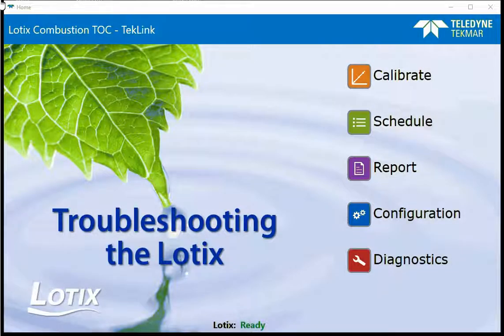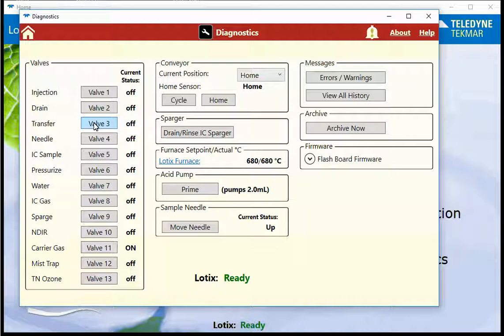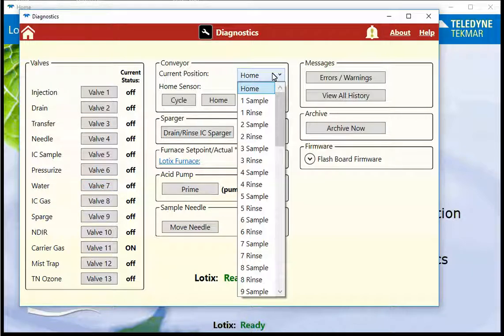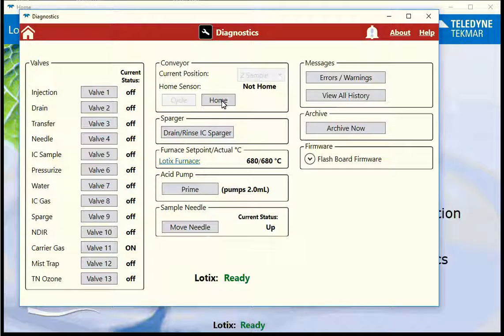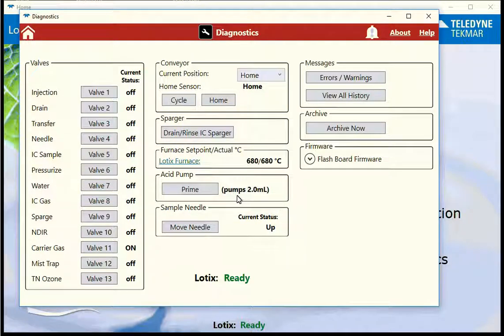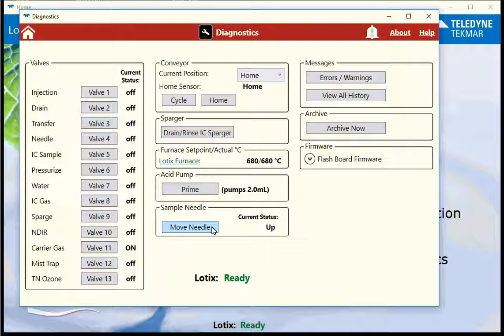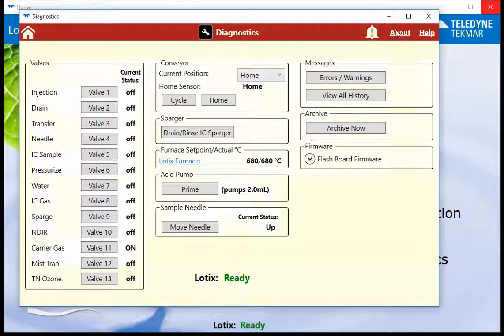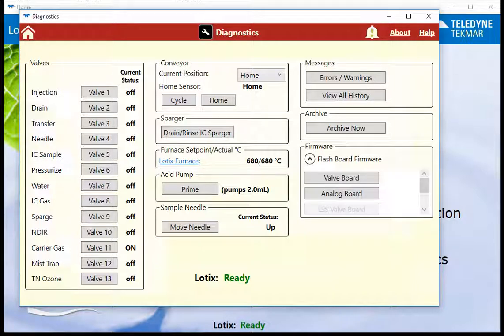Troubleshooting the Lotix